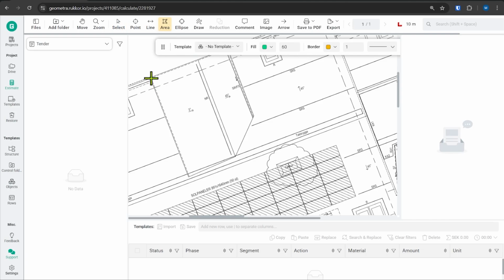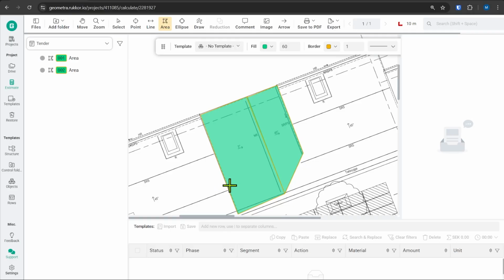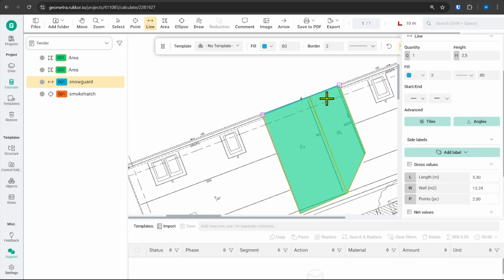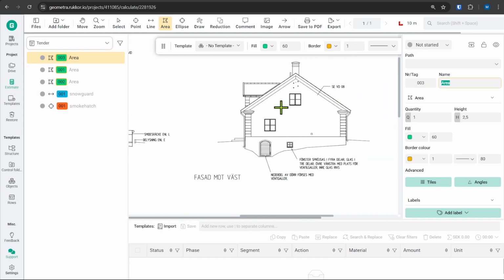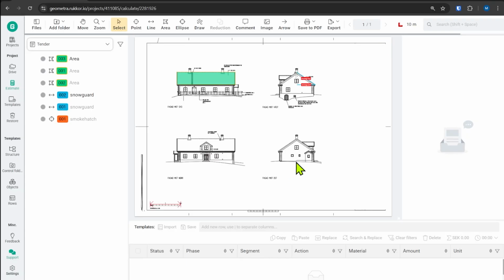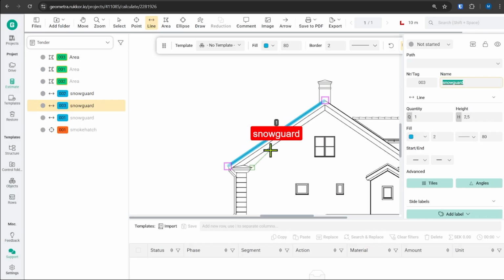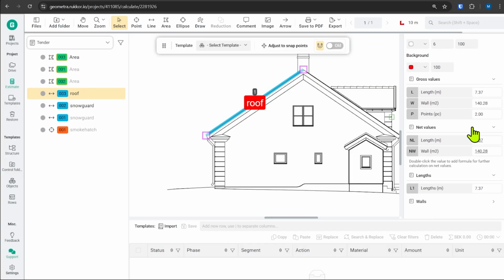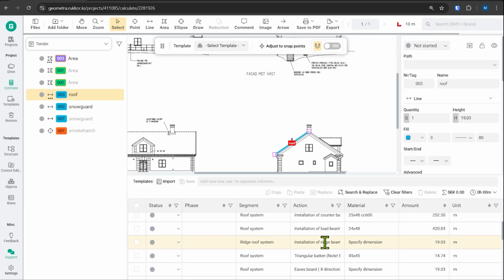Estimate roofs and slopes in Geometra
In this video, we show you how to calculate roof drawings and how to extract your values in a simple way. We start with a roof plan drawing and then move on to an elevation drawing in our example.